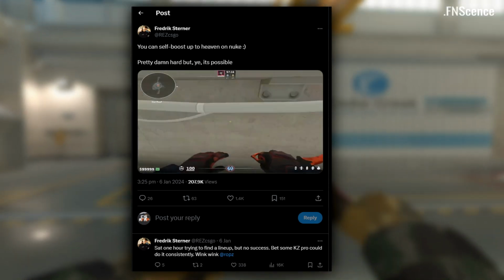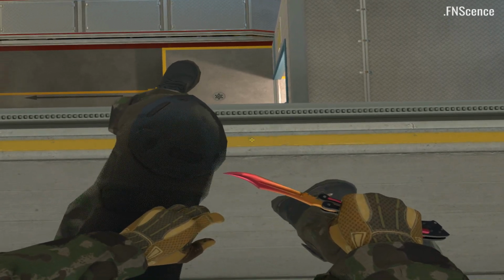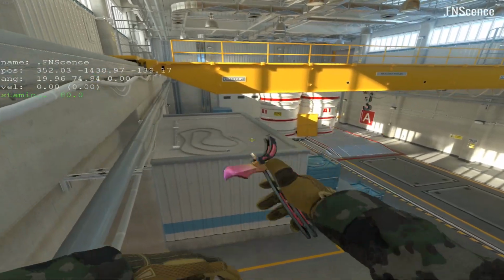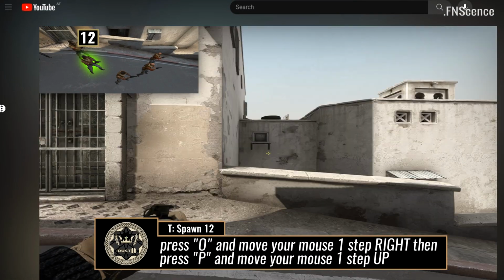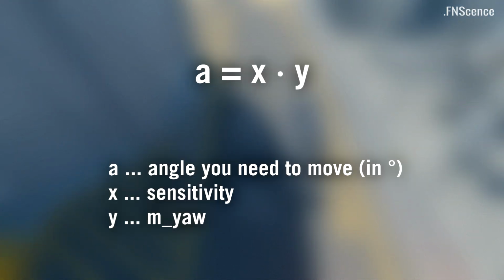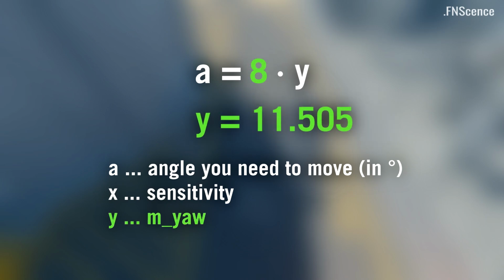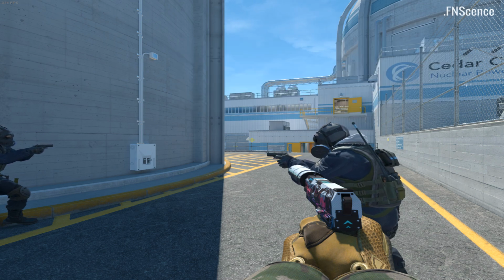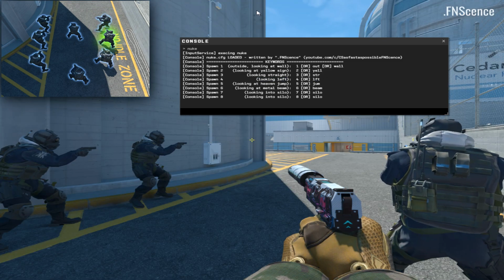The PIXELWALKS of NUKE (ropz method) [PATCHED] | CS2 afap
These pixelwalks were patched on the 6th of February 2024.

► *Jumpthrow bind in CS2*
alias "+throw" "-attack;-attack2"
bind "space" "+jump;+throw"

► *Walk-jumpthrow bind in CS2*
alias "+walkjumpthrow" "+forward;+jump"
alias "-walkjumpthrow" "-jump;-forward"
bind "n" "+walkjumpthrow;+throw"

► *Timestamps* 🕰
0:00 - Intro
0:09 - Hut to heaven jump
0:52 - Hut silent drop
1:08 - Squeeky pixelwalk
2:20 - Ropz method
4:48 - Spawns
5:32 - False VAC bans